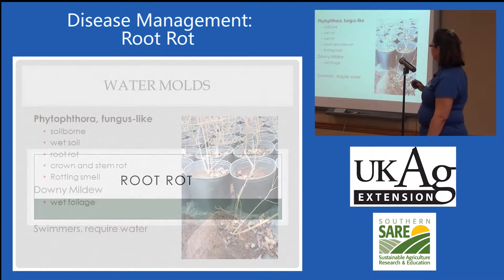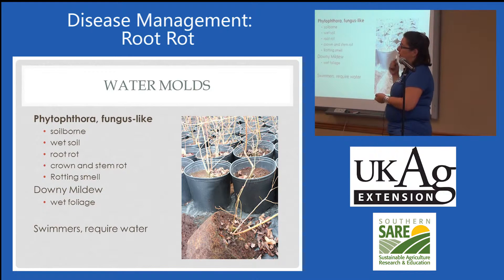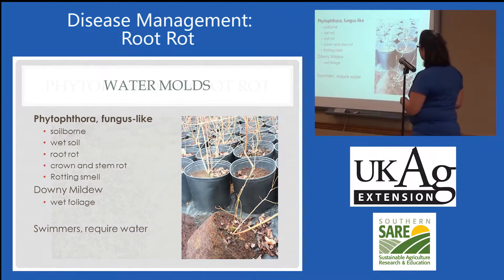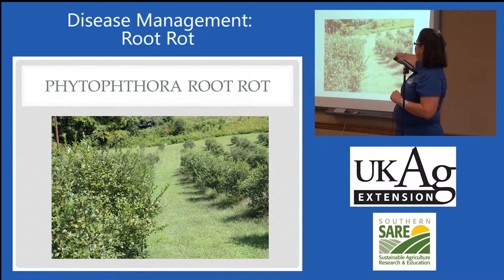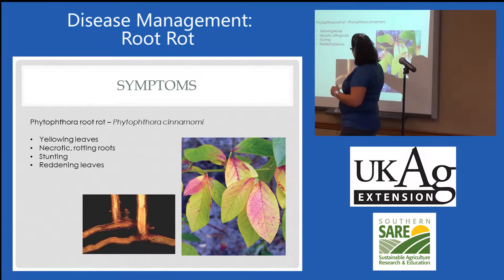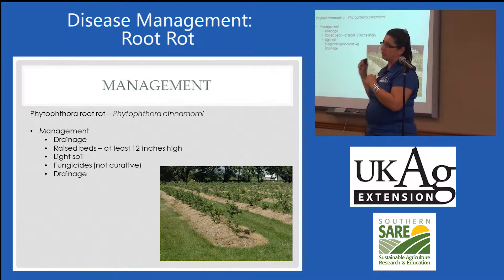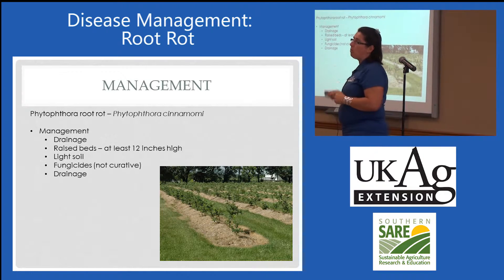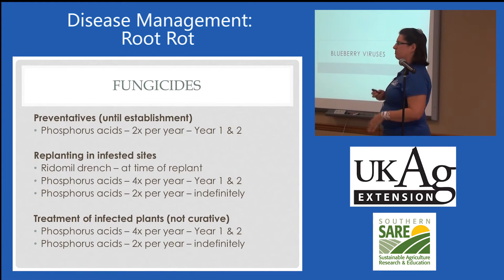Blueberry Production in Kentucky Part 5-4: Root Rot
Nicole Ward Gauthier, Extension Plant Pathologist at the University of Kentucky explains blueberry disease management options, including sustainable and organic management techniques.